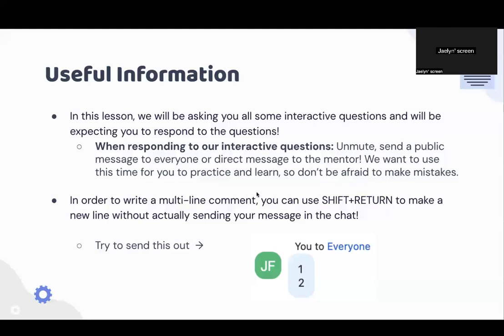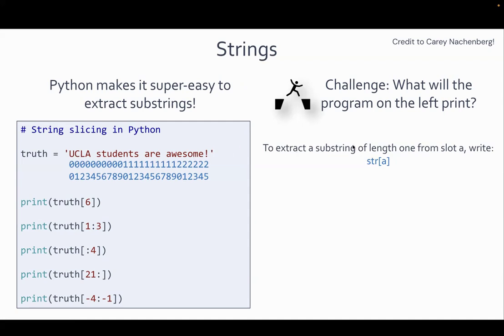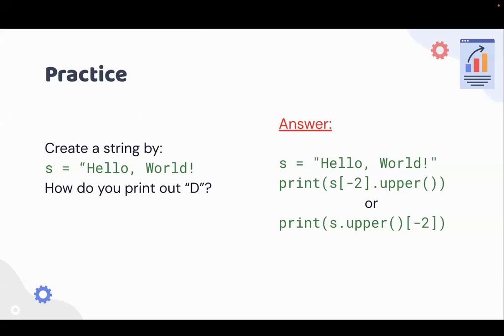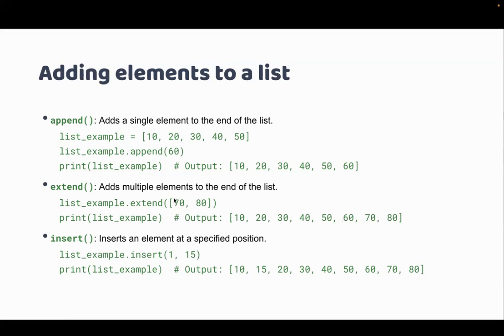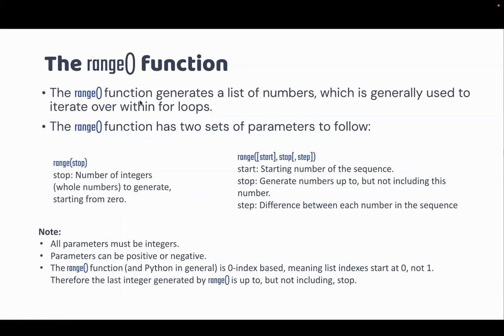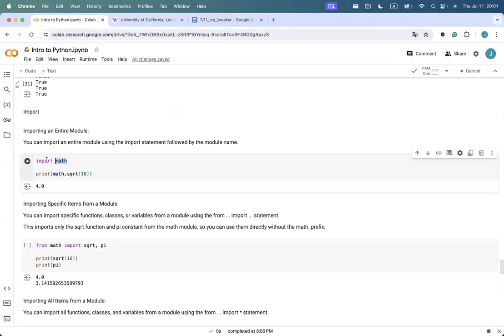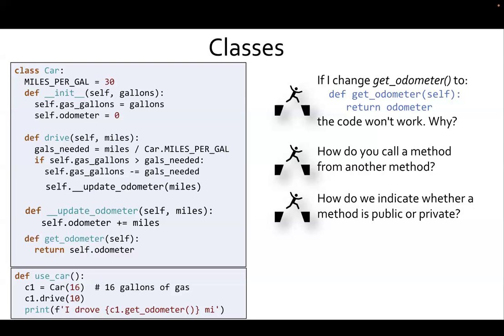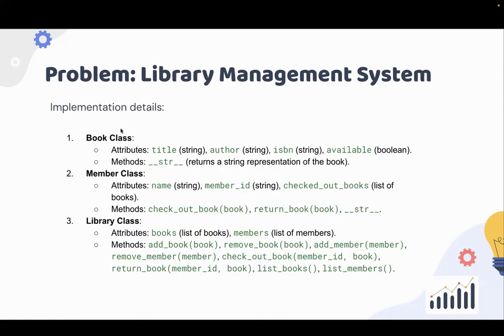2024 Basic Training | Coding Workshop 3 - Python